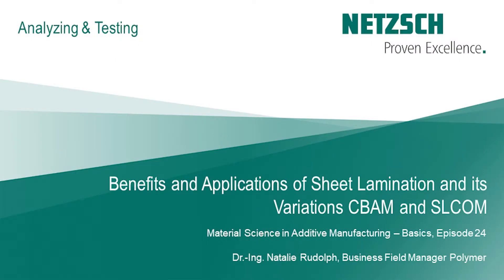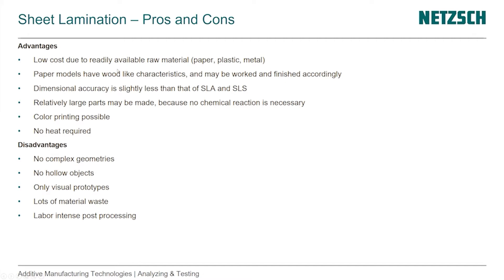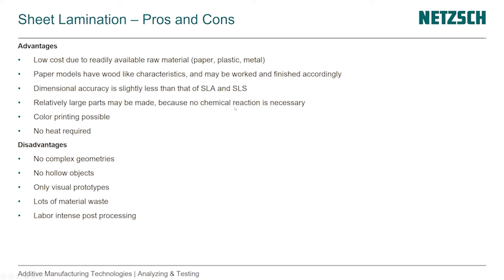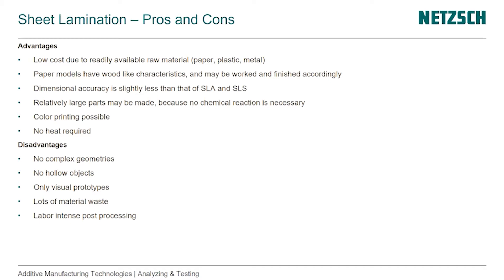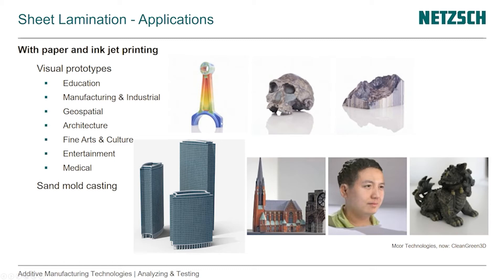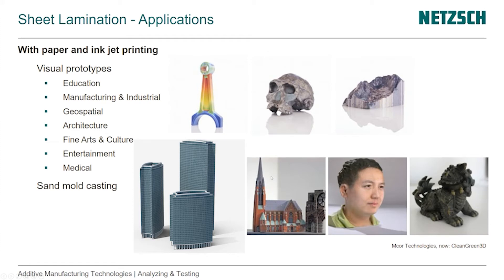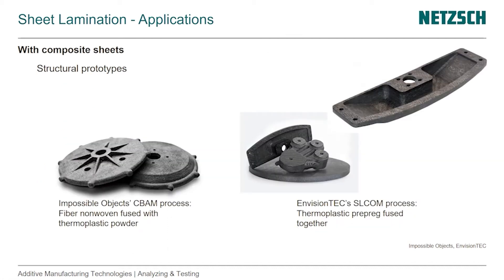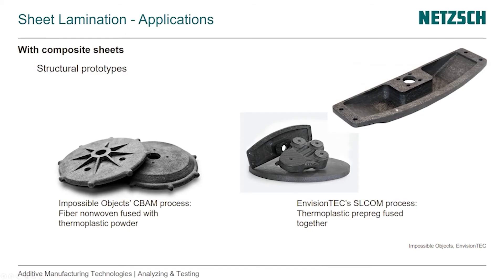Episode 24: Benefits and Applications of Sheet Lamination and its Variations CBAM and SLCOM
In this video, we look at the advantages and disadvantages of Sheet Lamination. Furthermore, we dive into applications of the Additive Manufacturing technology as well as its variations using fiber-reinforced sheets (CBAM and SLCOM) to produce composite parts.